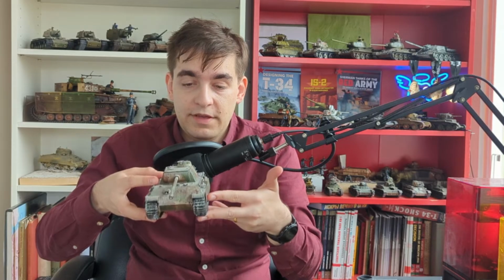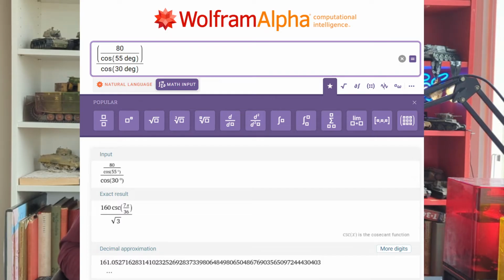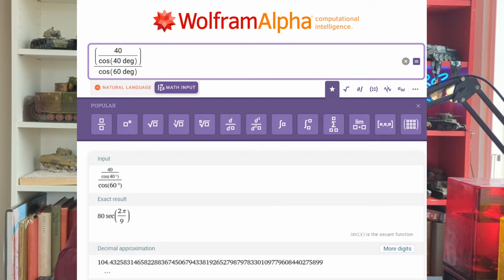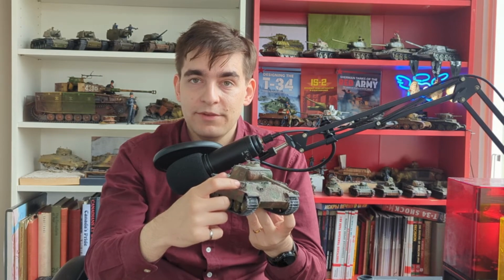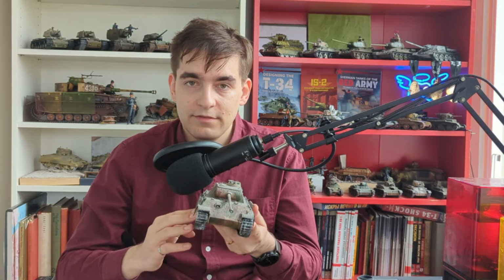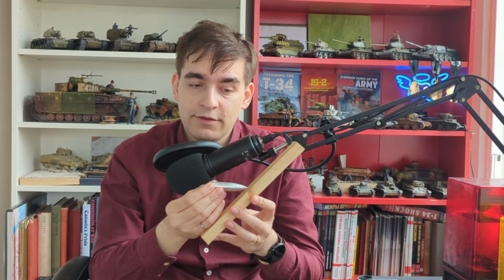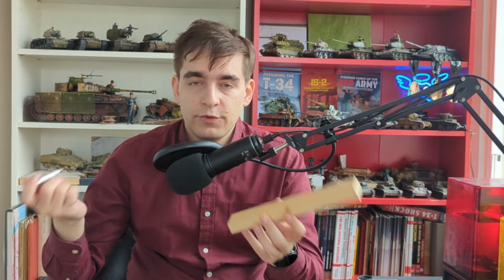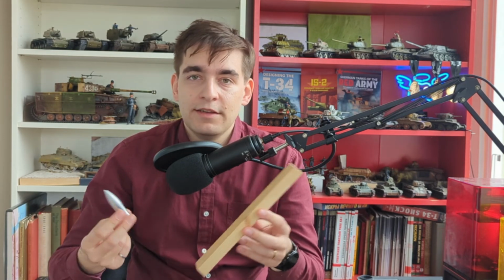IS-2 vs Panther: Math and Reality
Is it true that the Panther's armour was nearly impenetrable for the IS-2's gun when angled? I discuss the theory and the practice behind this assertion and why the math and live fire test results don't always add up.

Armour Branch Report on Armour Quality & Vulnerability of Royal Tiger
Armour Branch Report on Armour Quality & Vulnerability of Tiger II Turret
Armour Branch Report on Comprehensive Firing Trials against German Panther Pz.Kw. V.
Experimental Report No. WAL. 710/715 Metallurgical Examination of a 3-1/4" Thick Armor Plate from a German PzKw V (Panther) Tank

***My books***
IS-2: Design, Development, and Production of Stalin's War Hammer

Sherman Tanks of the Red Army